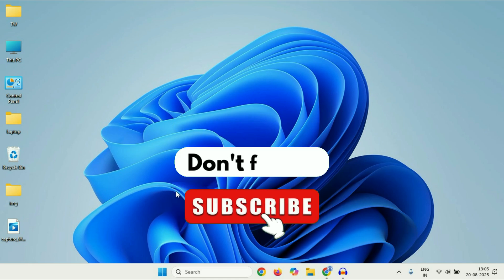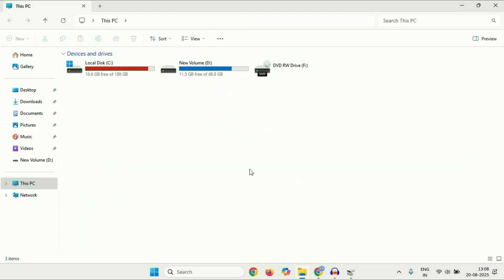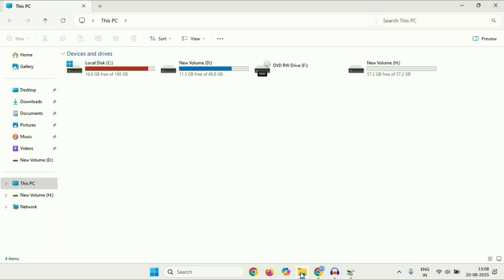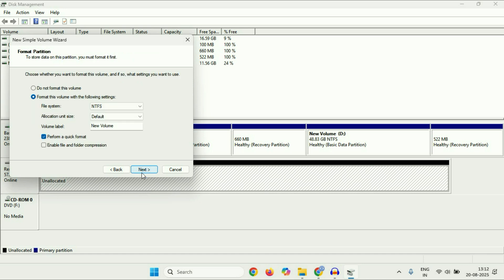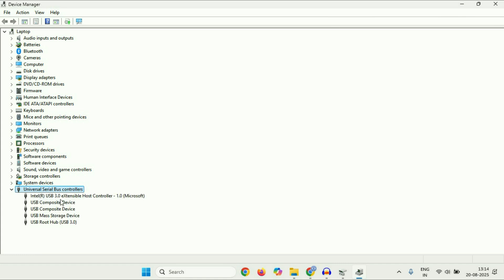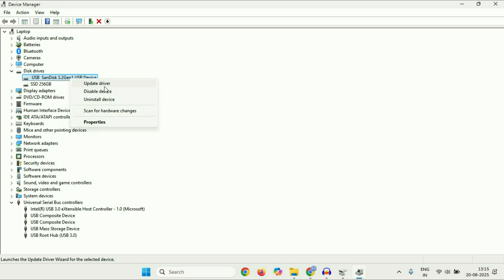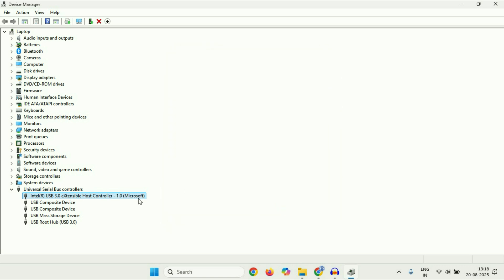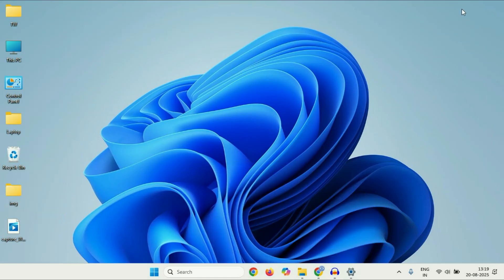How to Fix Windows 11 Not Detecting External Hard Drive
External Hard Drive Not Working in Windows 11